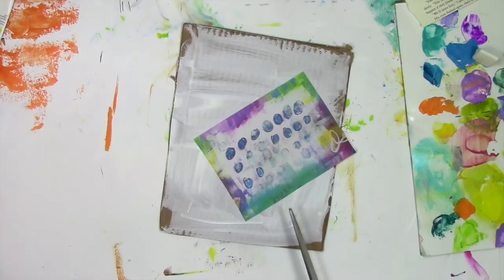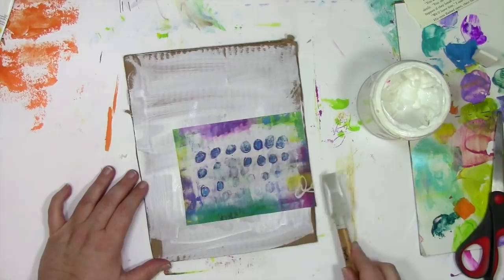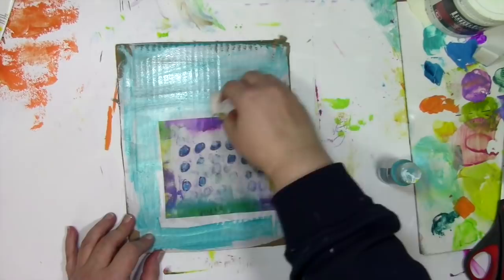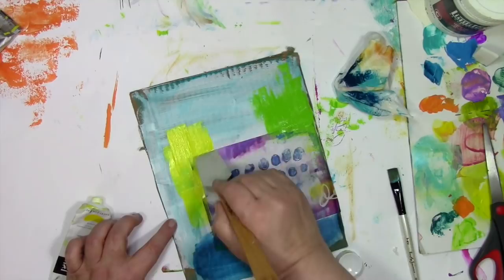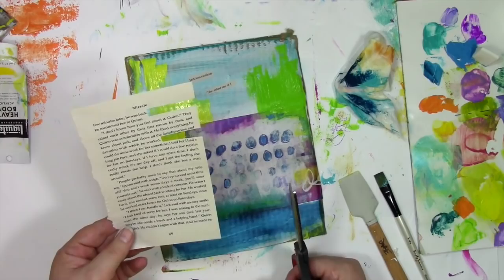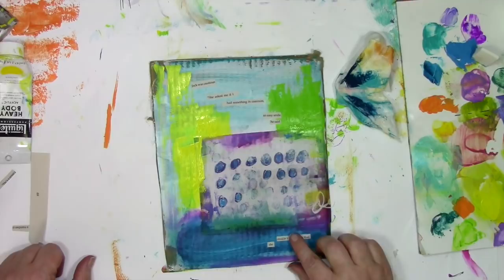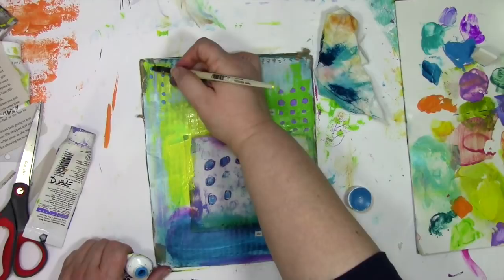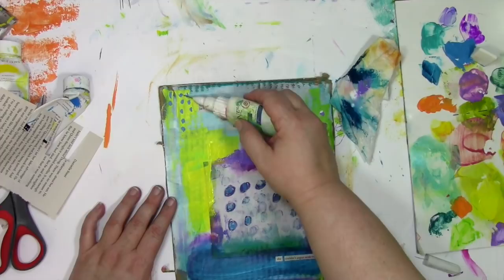Using found poetry in an art journal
Using found poetry in my art journal...and it didn't go as planned!